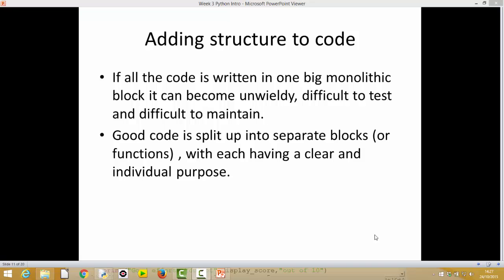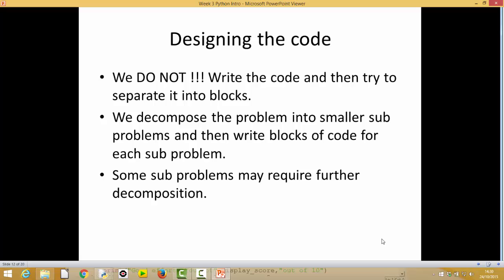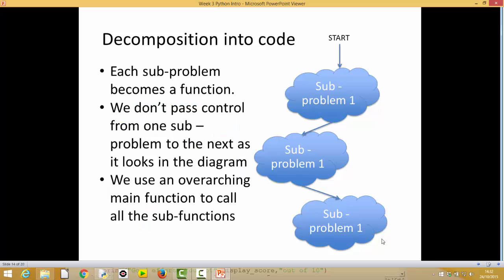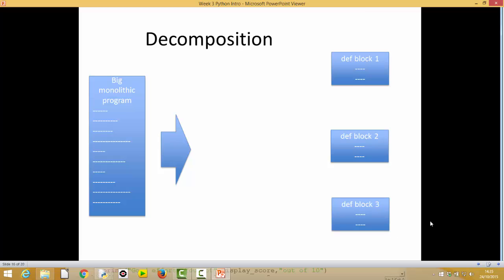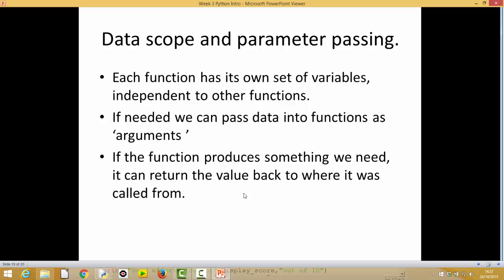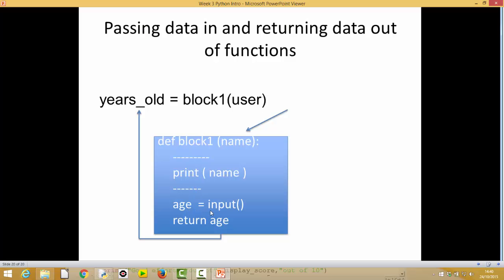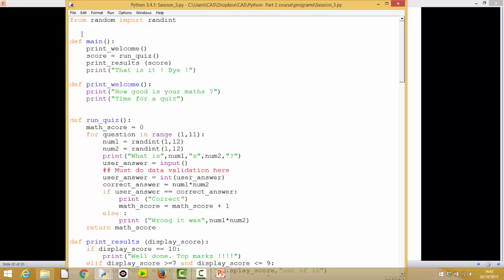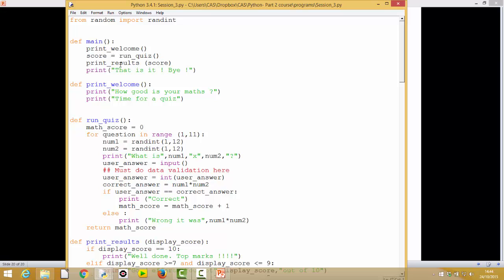Introduction to structuring code and using functions